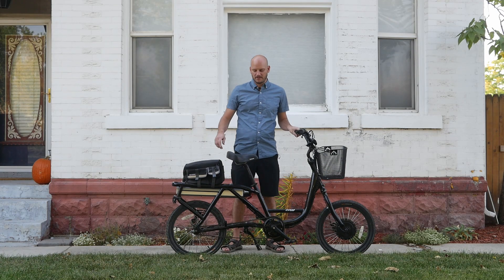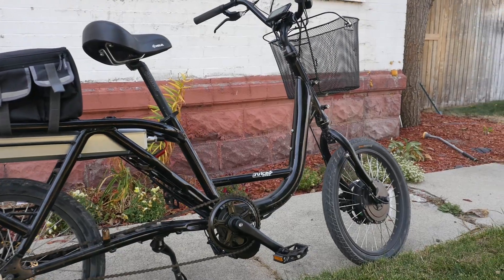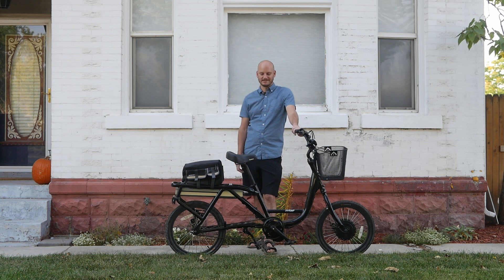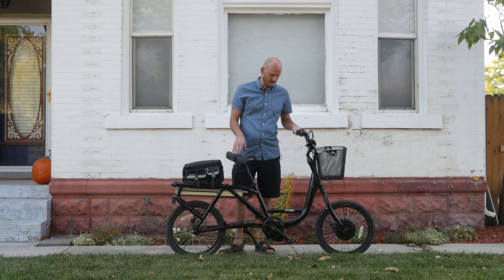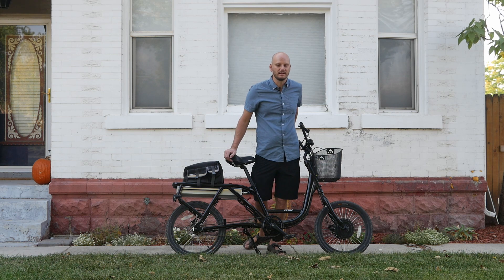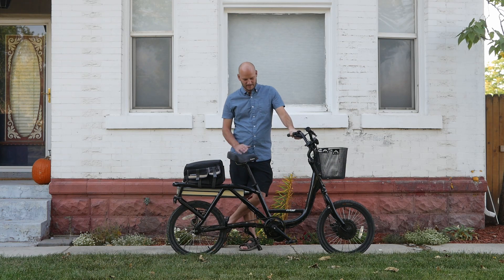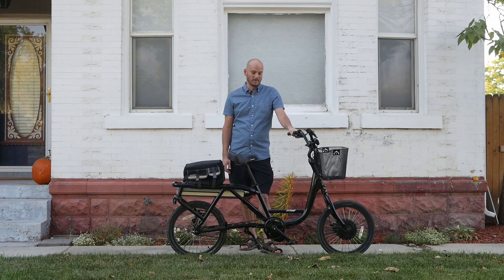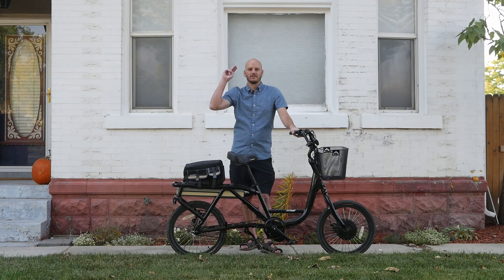Custom Ebike Build: Converting a Juiced Bikes ODK into a Mid Drive!!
Bike- Juiced Bikes ODK Single Speed cargo Bike

Battery- OEM 48v 15.6ah

Display- C961